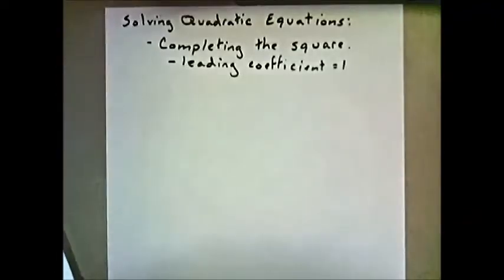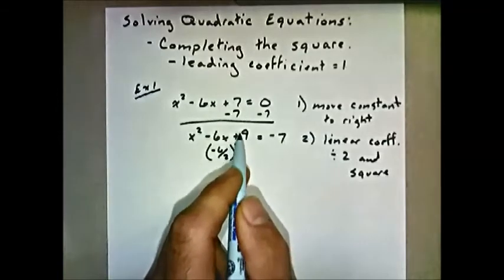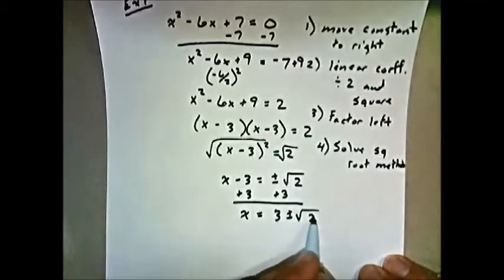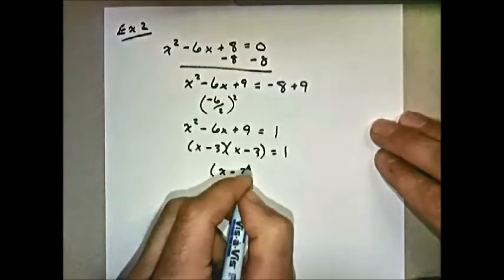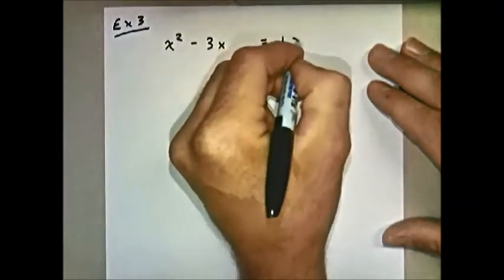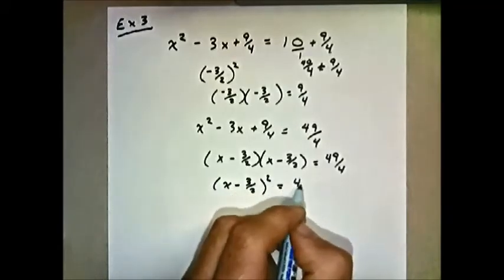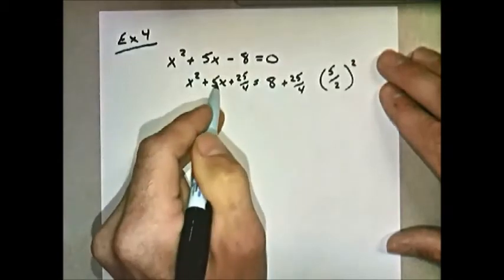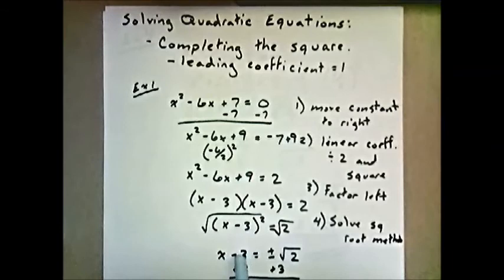Completing the Square with Leading Coefficient of 1